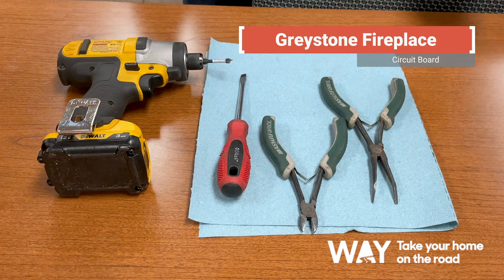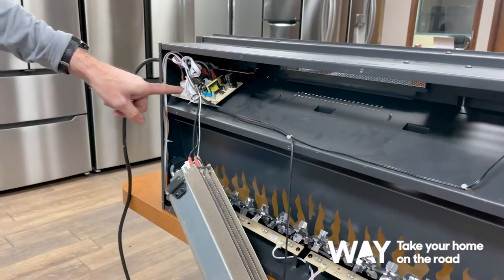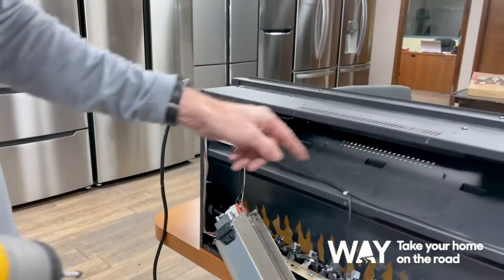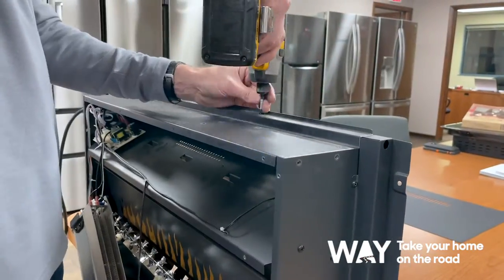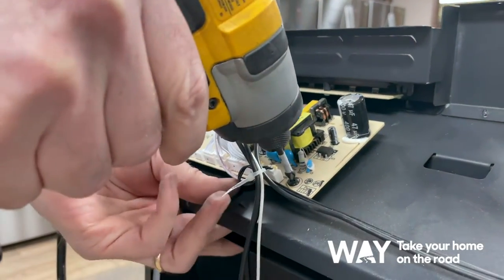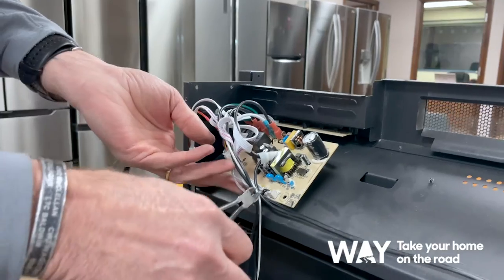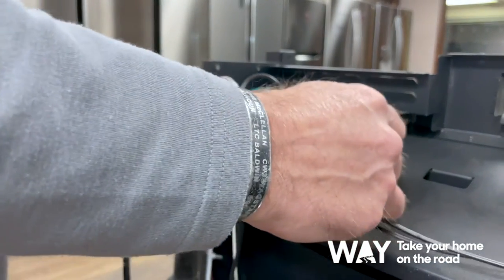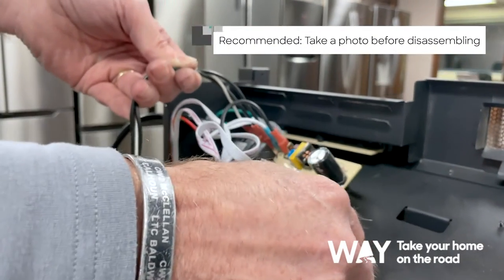Greystone Fireplace - How to Replace Your Circuit Board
What can be replaced on your Greystone Fireplace? Watch this video as we show you how to replace your circuit board.